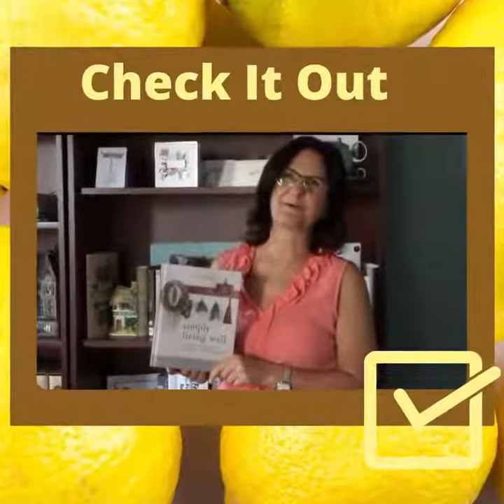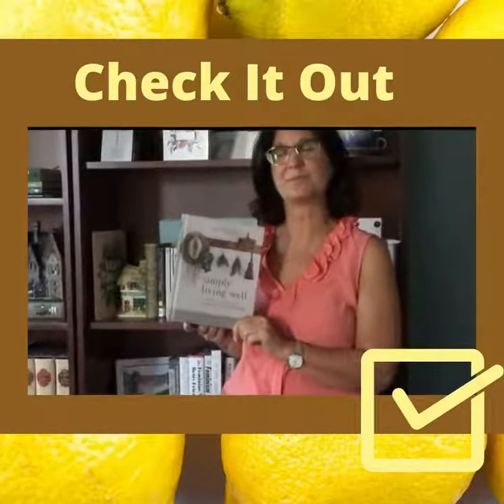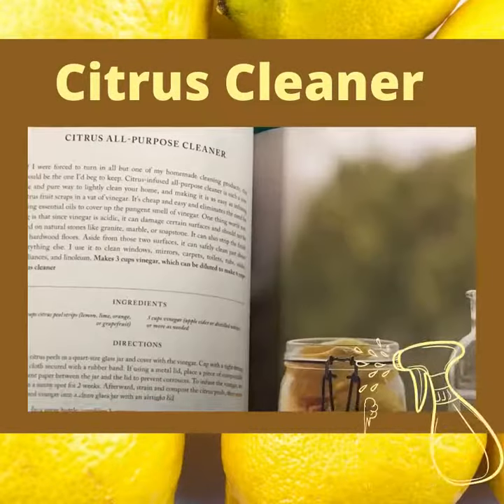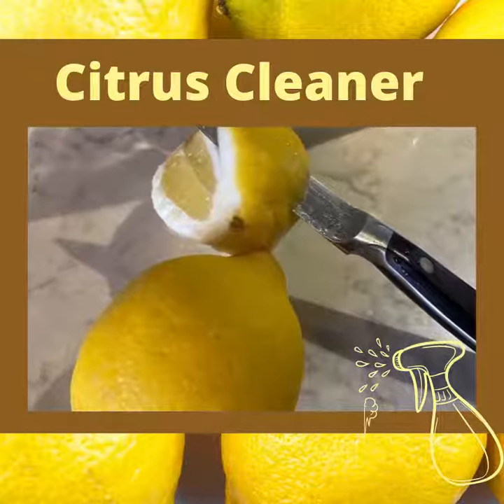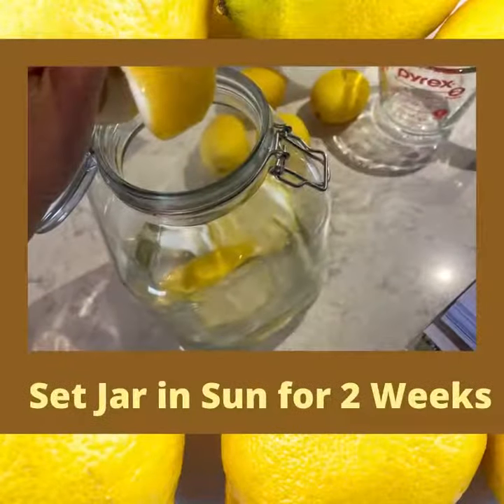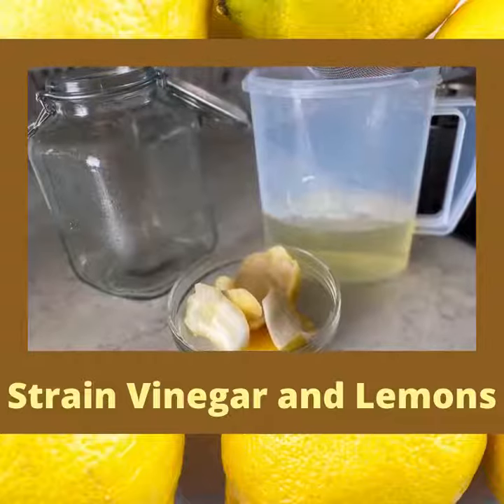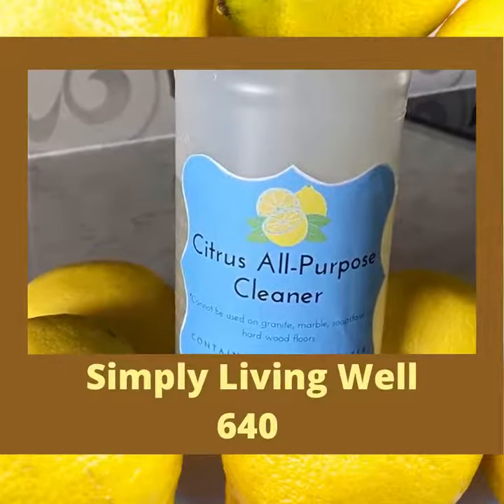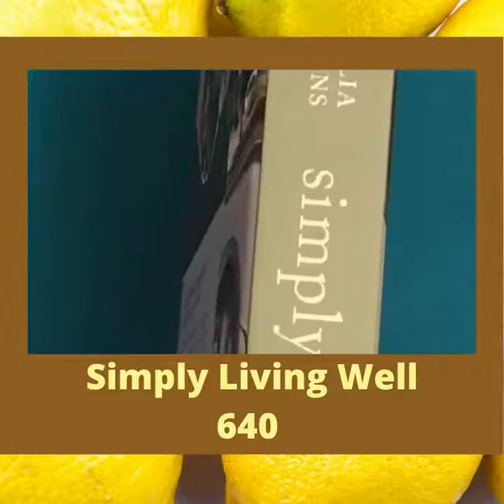Check It Out Episode 4 - Household Cleaners - Collier County Public Library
Check It Out!! Learn how to live simply with the book Simply Living Well. Enjoy Catherine's review of a non-toxic household cleaner recipe. This book and other like it can be found in the Non-Fiction Section of the library.